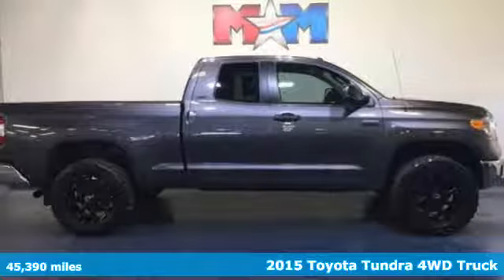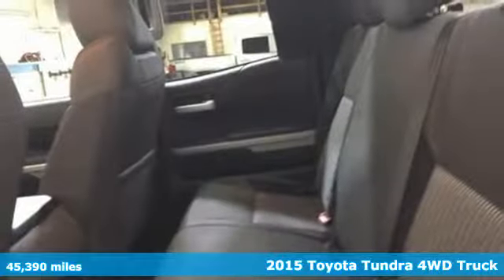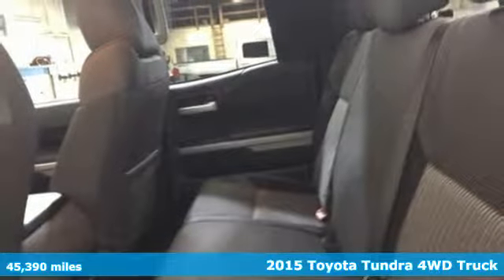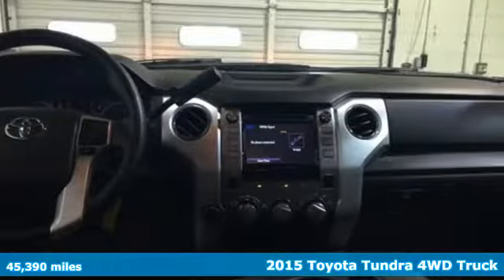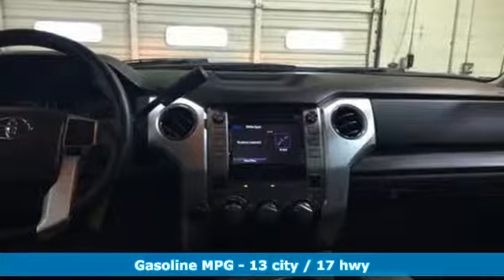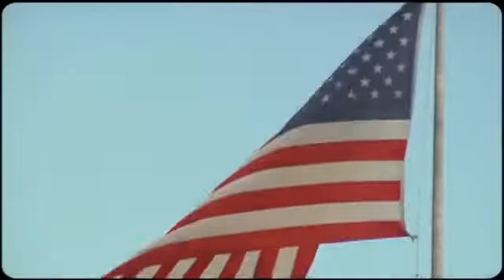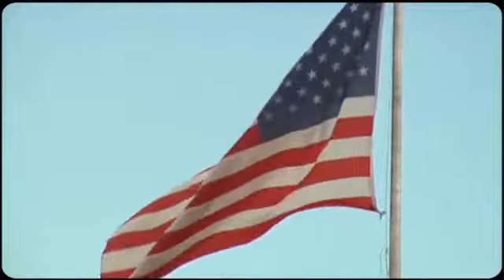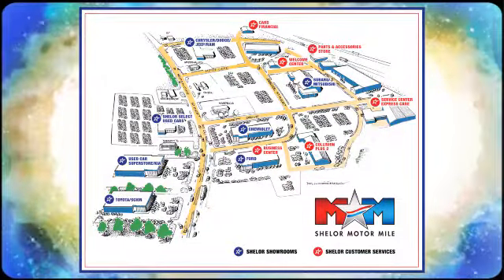Used 2015 Toyota Tundra 4WD Christiansburg VA Blacksburg, VA TY181952A - SOLD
Year: 2015
Make: Toyota
Model: Tundra 4WD
Trim: Double Cab 5.7L V8 6-Spd AT SR5
Engine: 5.7L 8 Cylinder Engine
Transmission: 6-Speed A/T
Color: Magnetic Gray Metallic
Interior: Graphite
Mileage: 45390
Stock #: TY181952A
VIN: 5TFUY5F19FX447658
CARFAX 1-Owner, Very Nice, ONLY 45,390 Miles! Magnetic Gray Metallic exterior and Graphite interior, SR5 trim. iPod/MP3 Input, Bluetooth, CD Player, Back-Up Camera, SR5 PACKAGE, Tow Hitch, 4x4, Serviced here, Local Trade-In CLICK ME!br /br /KEY FEATURES INCLUDEbr /4x4, Back-Up Camera, iPod/MP3 Input, Bluetooth, CD Player, Trailer Hitch. MP3 Player, Satellite Radio, Keyless Entry, Privacy Glass, Child Safety Locks. br /br /OPTION PACKAGESbr /SR5 PACKAGE Rear Under Seat Storage Tray. Toyota SR5 with Magnetic Gray Metallic exterior and Graphite interior features a 8 Cylinder Engine with 381 HP at 5600 RPM*. Serviced here, Local Trade-In. br /br /EXPERTS ARE SAYINGbr /KBB.com explains The 2015 Tundra full-size pickup truck has allure with Toyota's reputation for quality in general and this model's excellent resale value in particular. It also has deep American roots: The truck was designed and is made in America.. br /br /SHOP WITH CONFIDENCEbr /CARFAX 1-Owner AutoCheck One Owner br /br /OUR OFFERINGSbr /At Shelor Motor Mile we have a price and payment to fit any budget. Our big selection means even bigger savings! Need extra spending money? Shelor wants your vehicle, and we're paying top dollar! br /br /.br / Chevrolet Ford Chrysler Dodge Jeep & Ram prices include current factory rebates and incentives some of which may require financing through the manufacturer and/or the customer must own/trade a certain make of vehicle. Residency restrictions apply see dealer for details and restrictions. All pricing and details are believed to be accurate but we do not warrant or guarantee such accuracy. The prices shown above may vary from region to region as will incentives and are subject to change. Tax DMV Fees & $597 processing fee are not included in vehicle prices shown and must be paid by the purchaser. Vehicle information is based off standard equipment and may vary from vehicle to vehicle. Call or email for complete vehicle specific information.